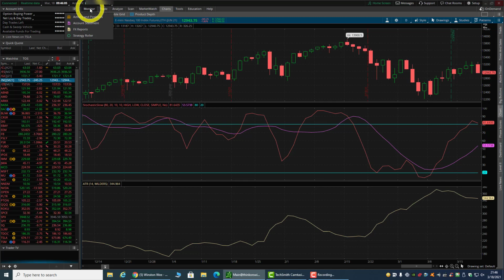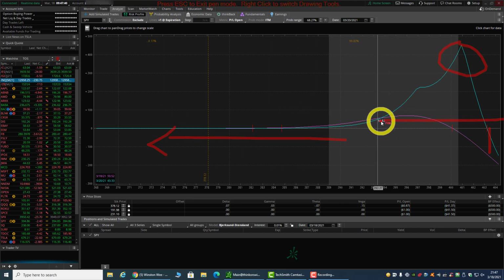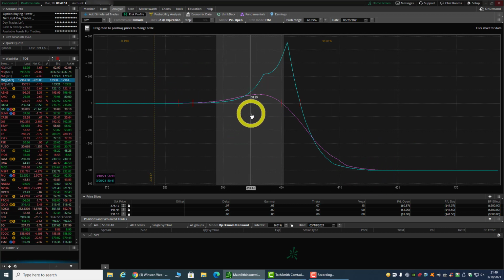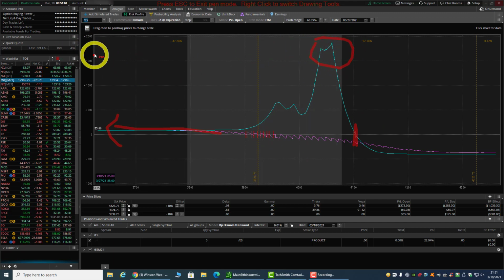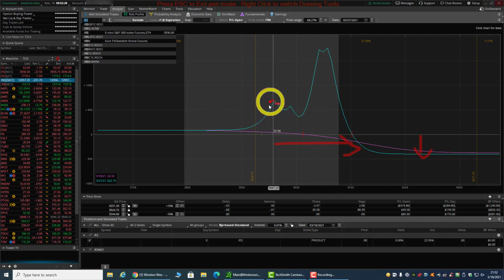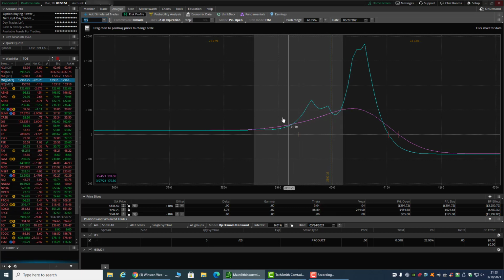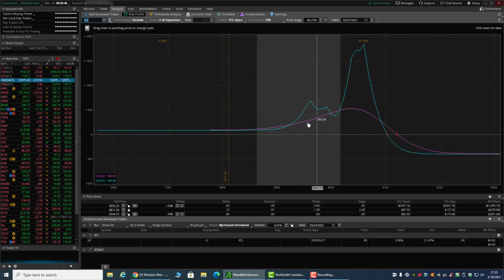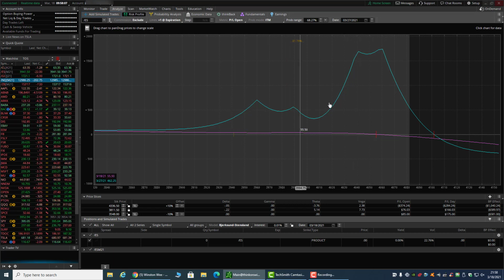34- Crash Proof High Probability Diagonal Calendar Spread Trade ES Emini S&P500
Crash Proof High Probability Diagonal Calendar Spread Trade ES Emini S&P500

In today video I follow up on my previous Crash Proof High Probability trade on SPY
and I am opening a new ES (Emini S&P 500) futures trade. This is another Crash Proof High Probability Calendar Trade

Max reward is $2000, Max Risk is $400
Of course I am not aiming for the max reward. I would be getting out the trade next wednesday or thursday and I am looking for a $300- $400 profit

Options Wheel Trading
Double Wheel Options Trading
Options Wheel Strategy
Advanced Options Wheel Strategy

Nio - Nio Inc
FSR - Fisker Inc
UAVS - Ageagle Aerial Systems Inc
AAPL - Apple Inc
IPOE - Social Capital Hedosophia Holdings VCorp
WOOF - Petco Health and Wellness Company Inc
U - Unity Software Inc
Open - Opendoor Technologies Inc
FUBO - Fubotv Inc
NNDM - Nano Dimension Ltd
BLNK - Blink Charging Co
TSLA - Tesla Inc
TER - Teradyne, Inc.
AAPL - Apple Inc
CRSR - Corsair Gaming Inc